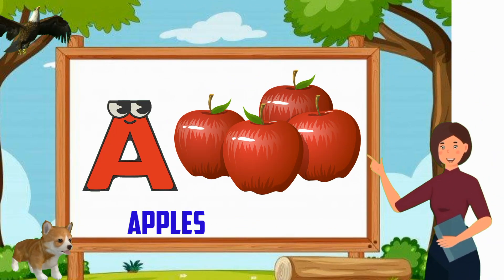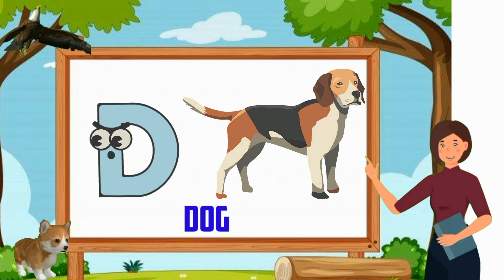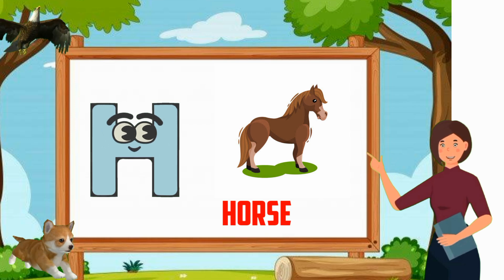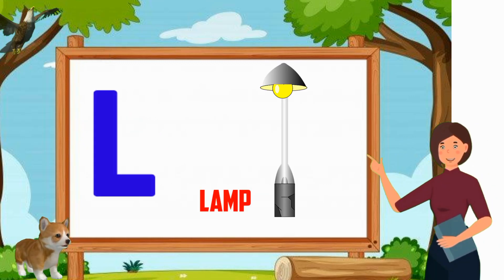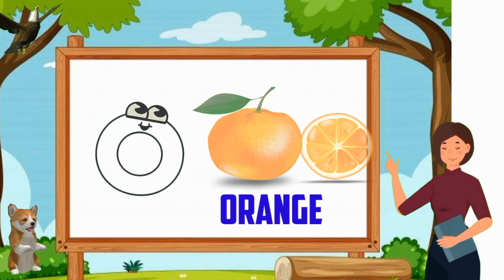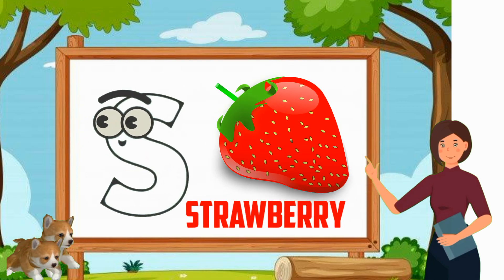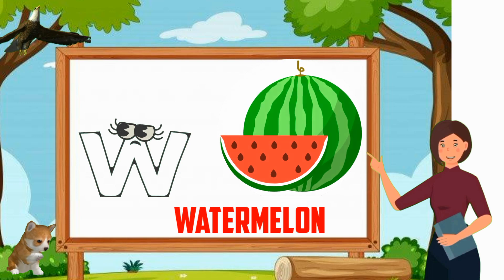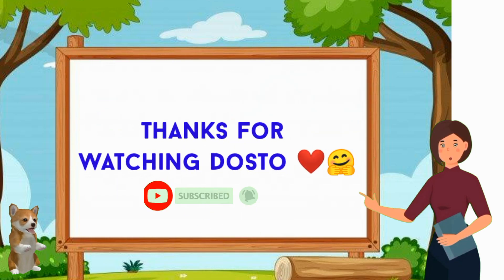A for apple🍎,B for ball🏀,C for cat🐈|abcd phonic song |abc songs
Thanks for visiting my description box. ❤️

a for apple b for boy c for cat d for dog e for elephant f for fish g for goat
a for apple, a for apple b for ball, alphabets, phonics song, ABC Song | ABCD

Your quiry:

abcdefg
english alphabet
abcd cartoon
a for apple bi for boy
alphabet songs
a for apple a for ant
nursery rhymes
abcd rhymes
abcd alphabet
abcd
abcd varnamala
abcd varnamala
english varnamala
english alphabet
kids alphabet
alphabet for kids
abcd song
english varnamala

Kids Channel
Kids learning video
hindi vyanjan
hindi varnmala
hindi learning
nursary class
ABCD